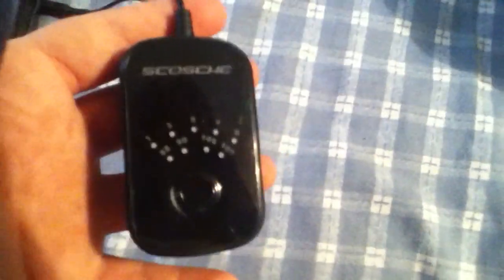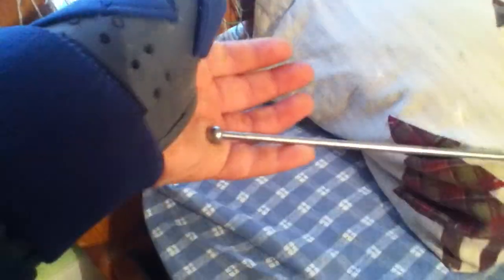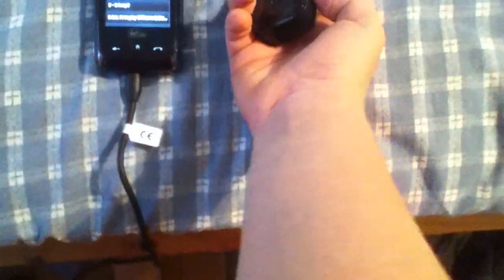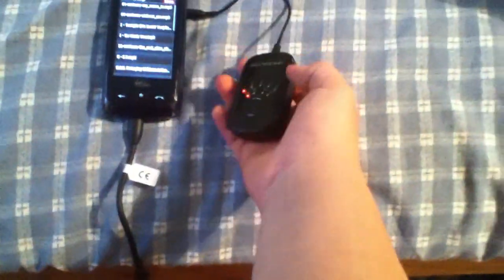How to make an fm radio station :D